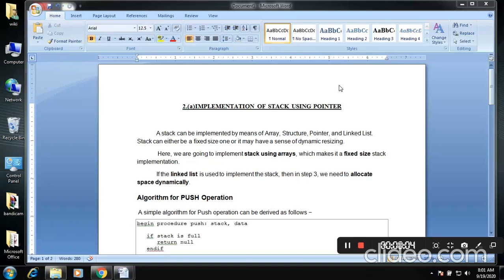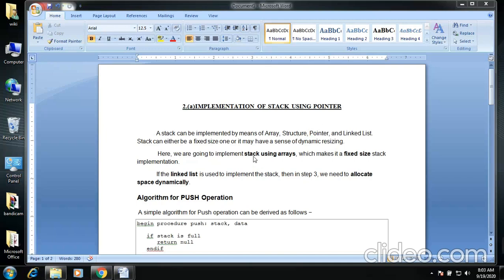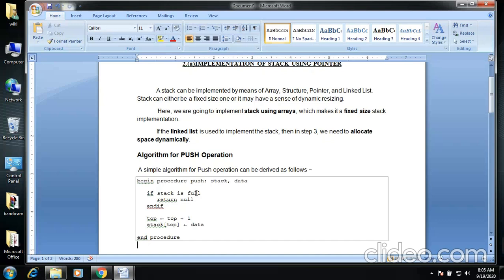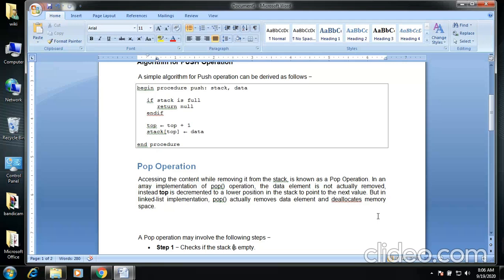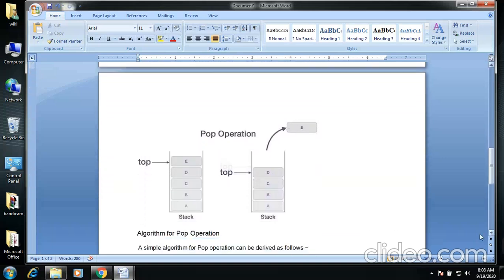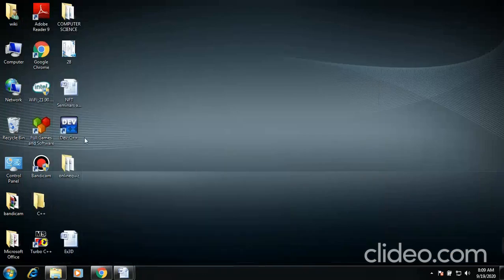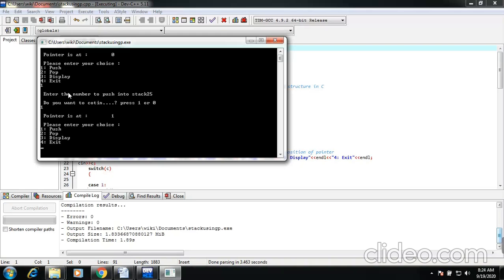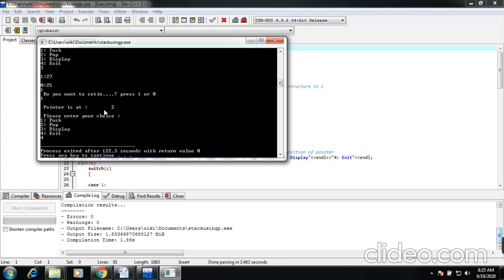STACK USING POINTER